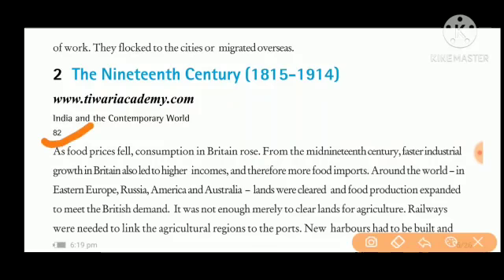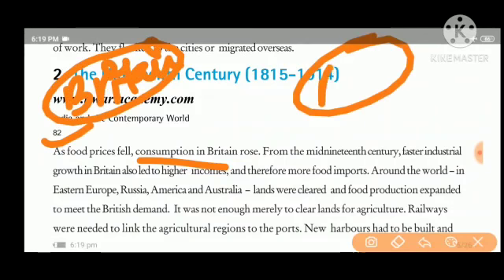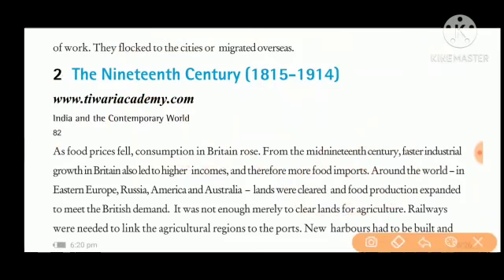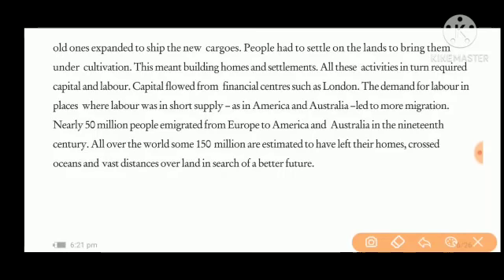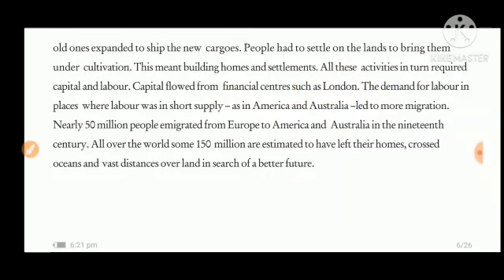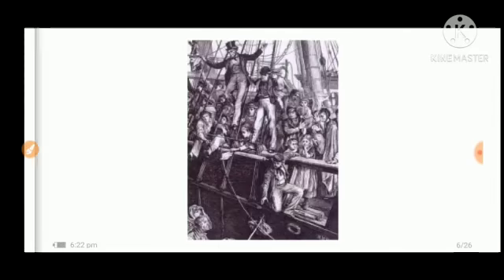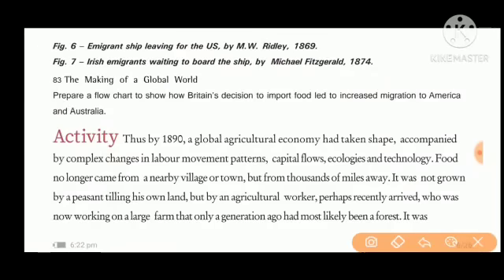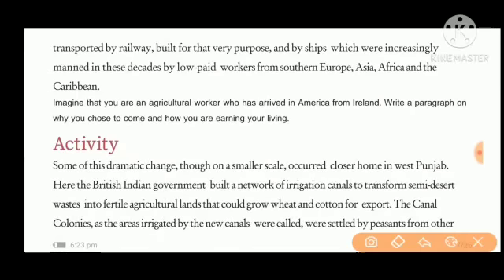MLZS JHANSI CLASS 10 Social Studies History Chapter 3 Lecture 4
MLZS JHANSI CLASS 10 Social Studies History Chapter 3 Lecture 4 By Abhishek Sir